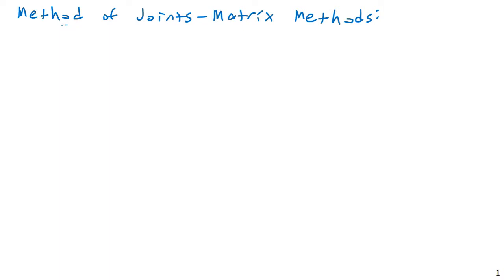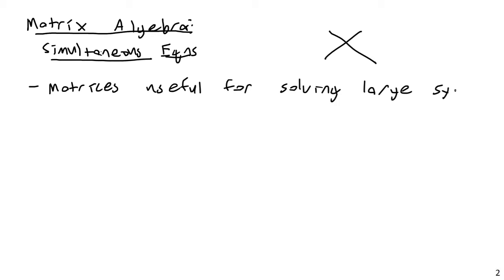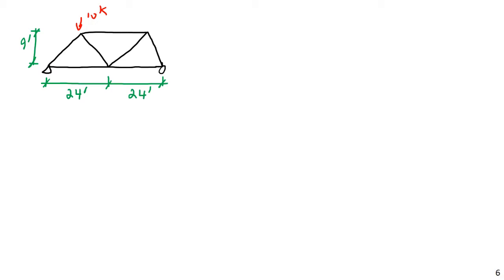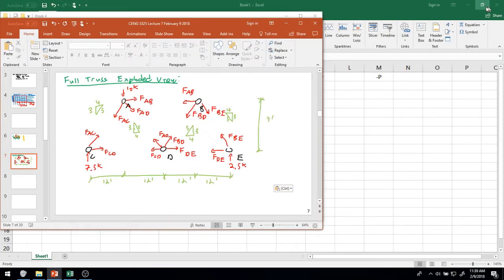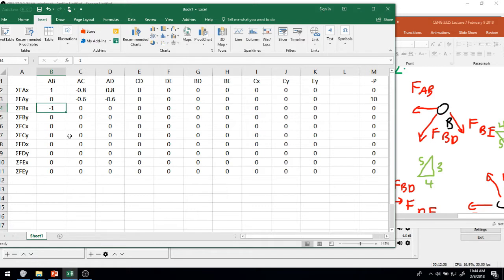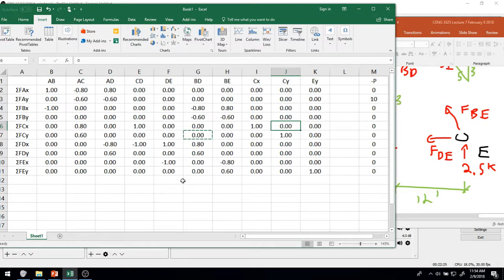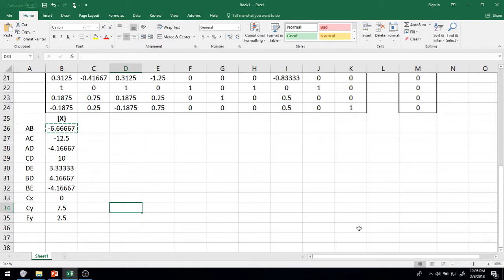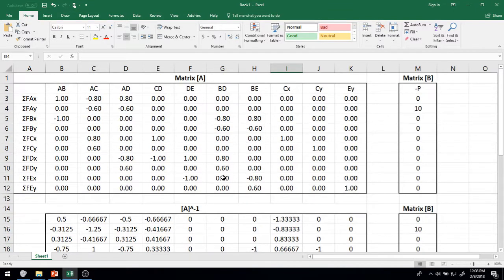Trusses - Method of Joints (Matrix Methods) - Structural Analysis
CENG 3325 Lecture 7  February 9 2018